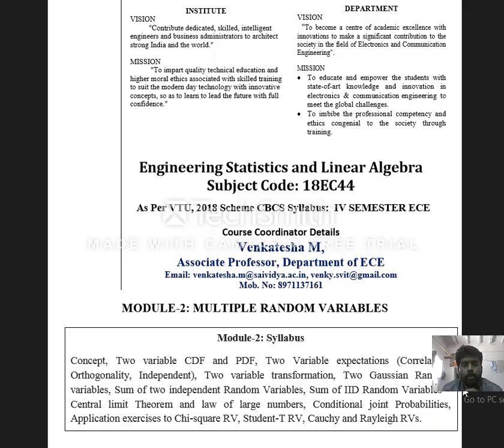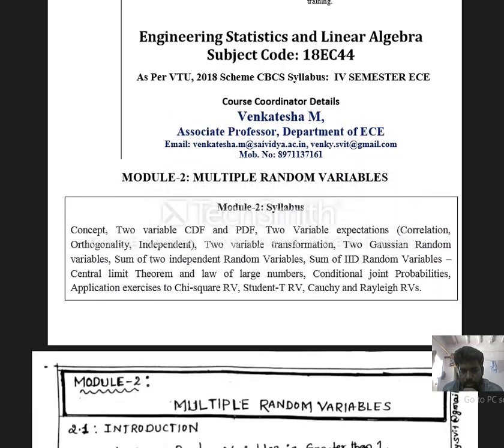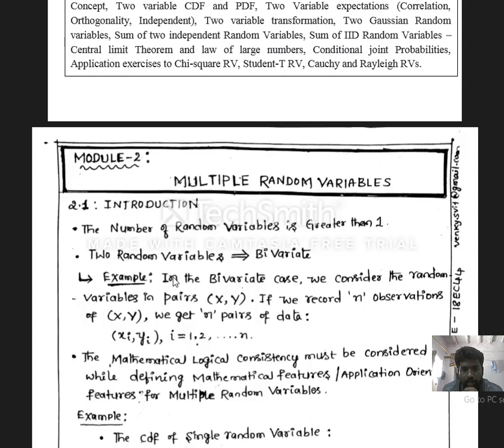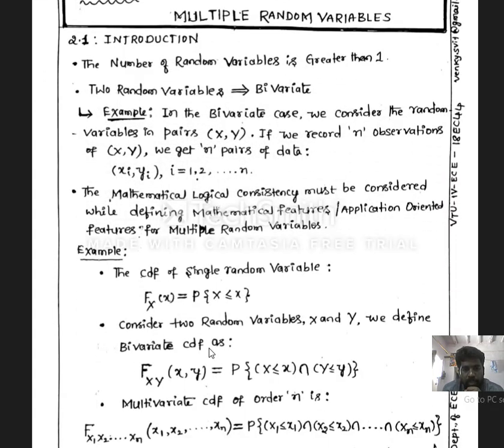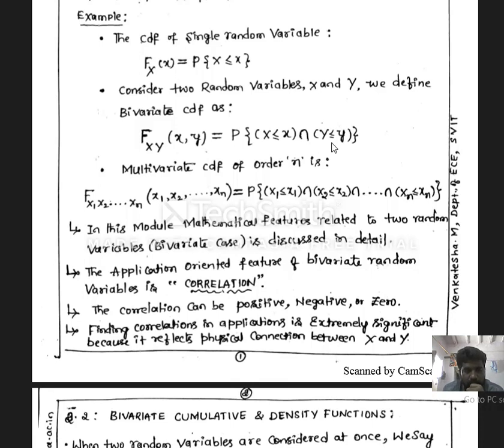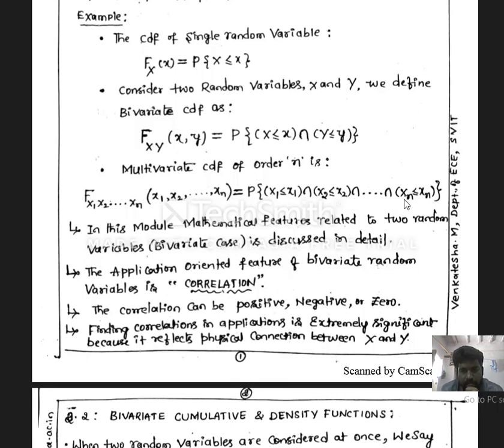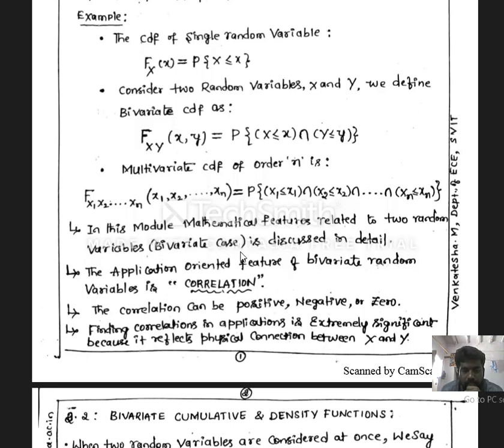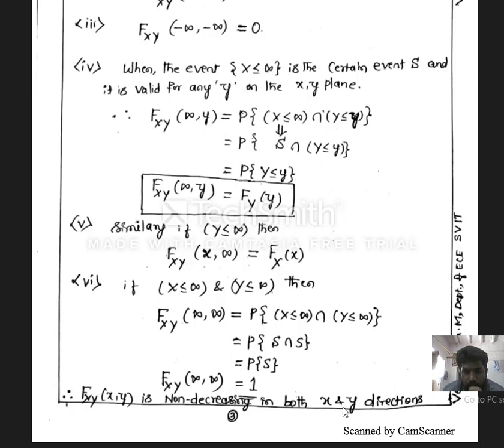Module_2: Concept of Multiple Random Variables and CDF for two Random Variables, Properties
Module:2
Multiple Random Variables

Topics Covered: Concept of Multiple Random Variables, Bivariate (Joint) cumulative distribution function (Bivariate/Joint CDF), Properties of Bivariate CDF